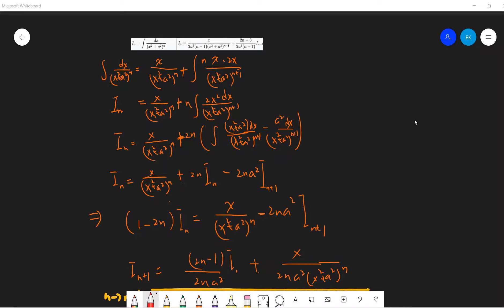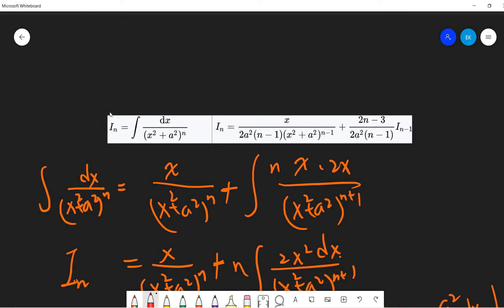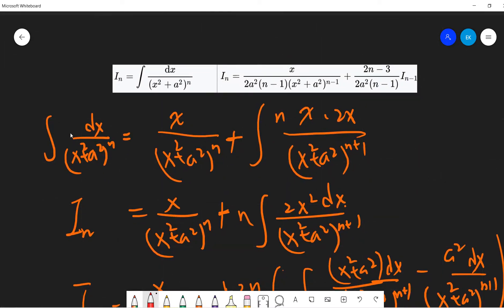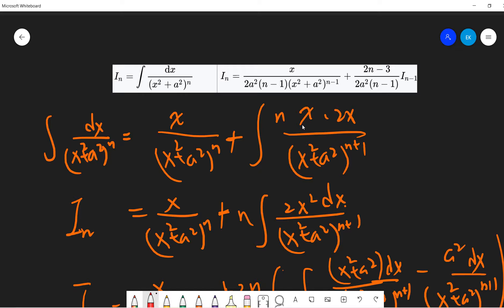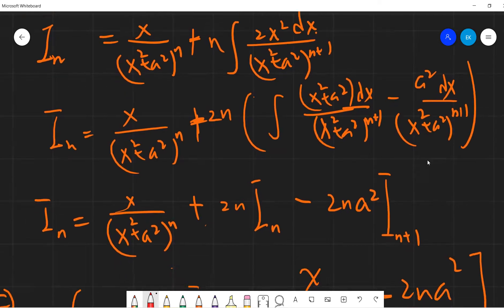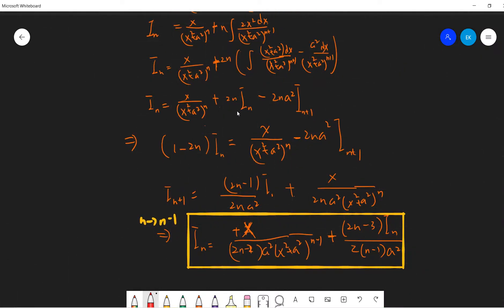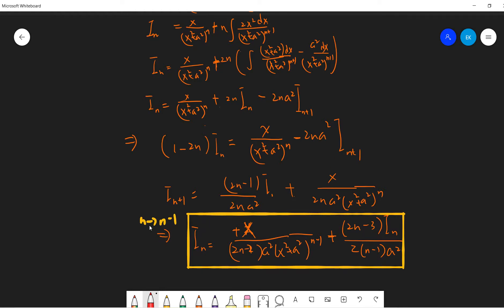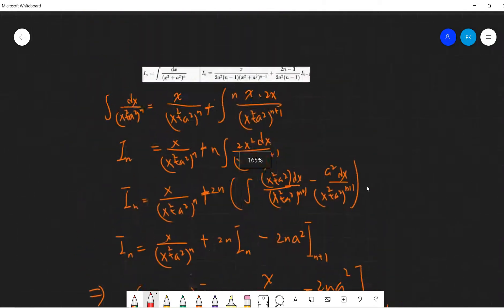Integral of 1/(x^2+a^2)^n reduction formula